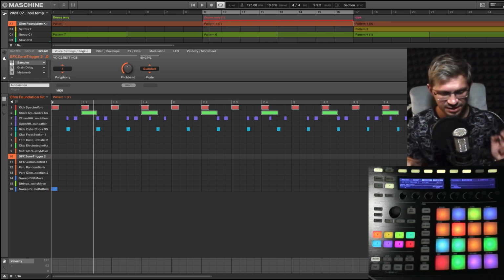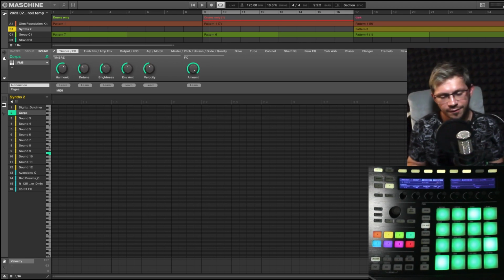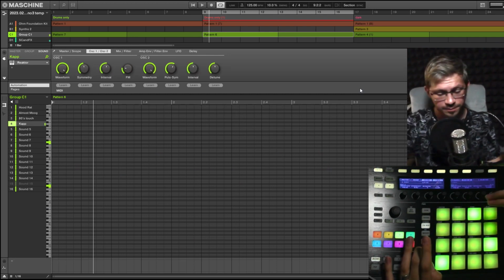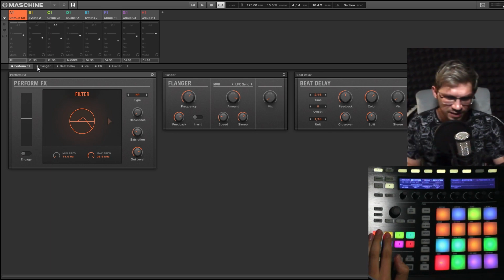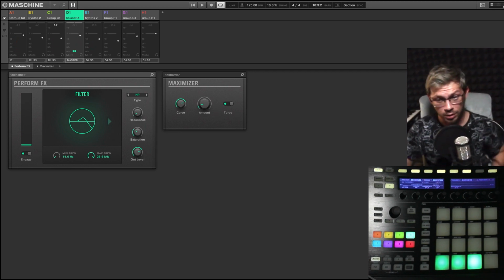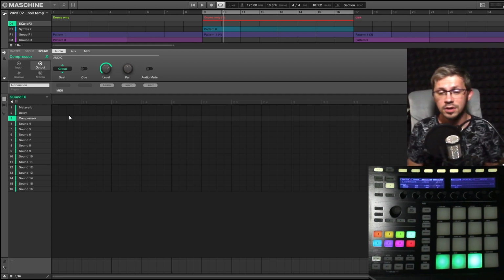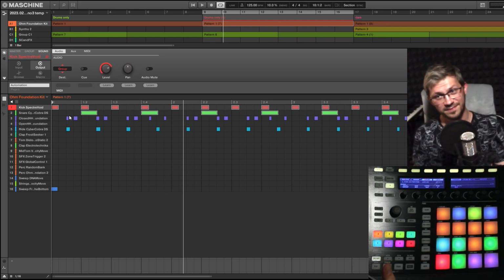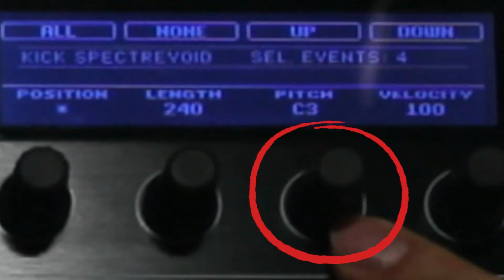DECONSTRUCTING Different Techno jam on Maschine mkII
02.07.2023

Special video for @user-em7tu9pv7t who want me to film the other side of Maschine routuing from my past live jam video from 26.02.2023

My English is not perfect, but I hope it is understandable.